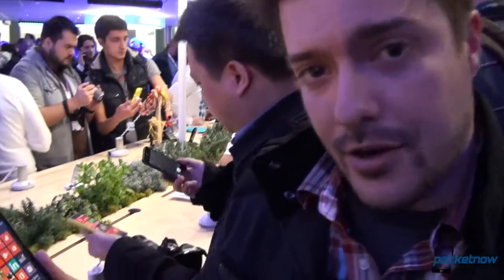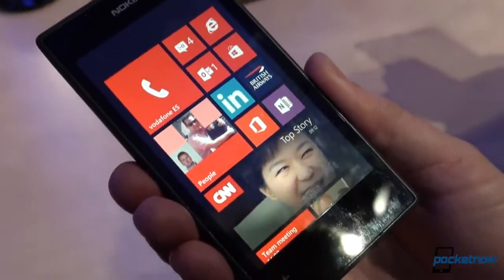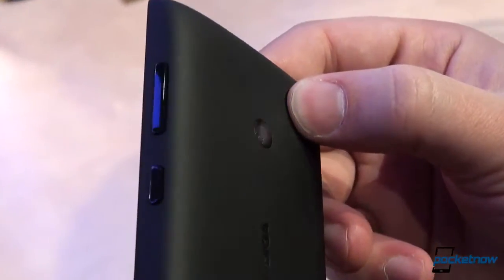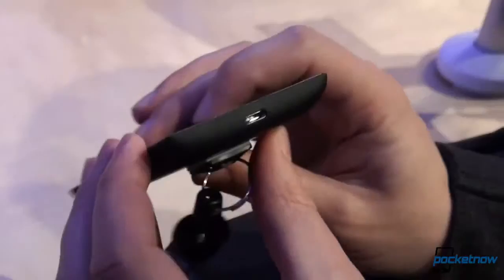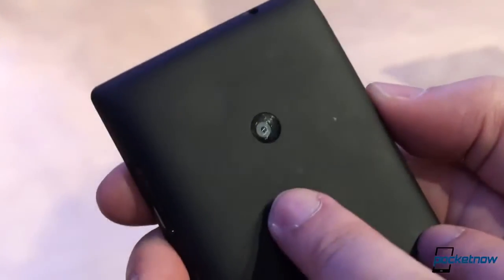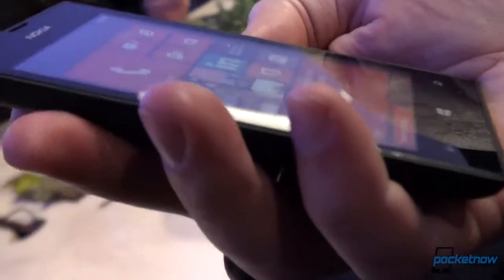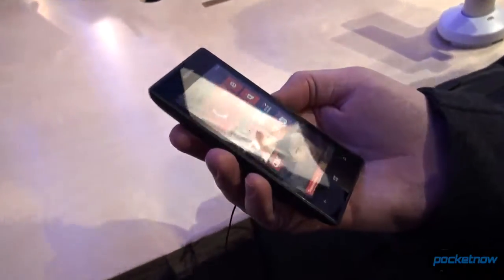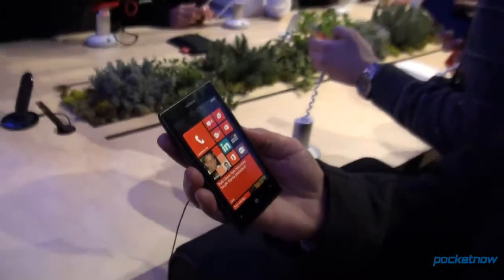Nokia Lumia 520 Hands On